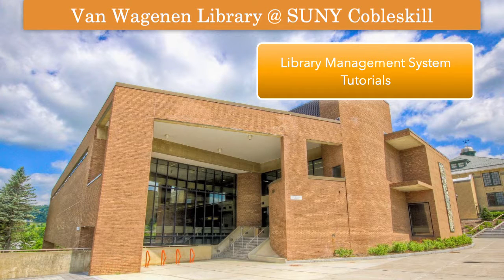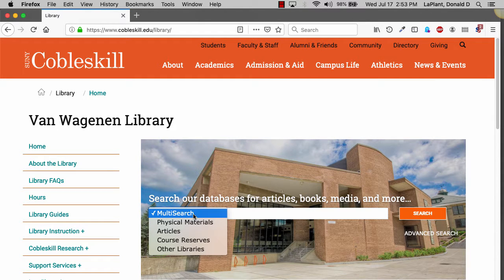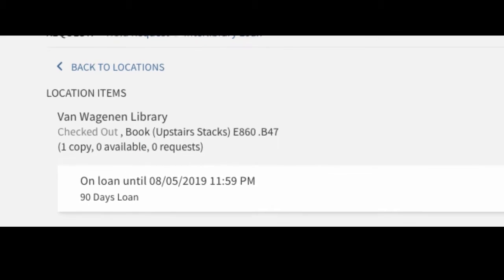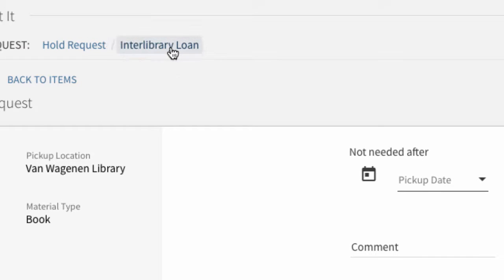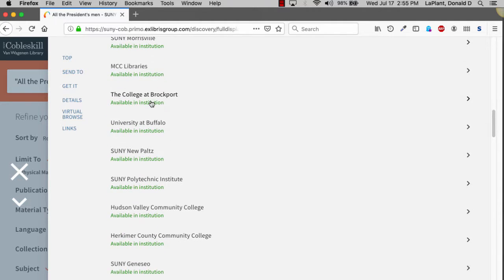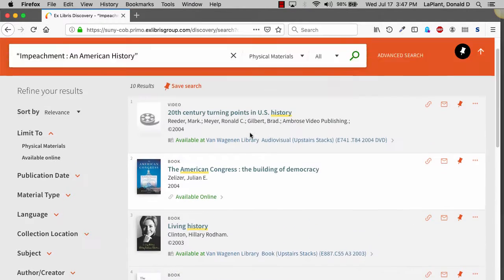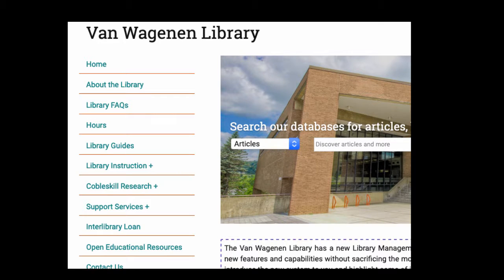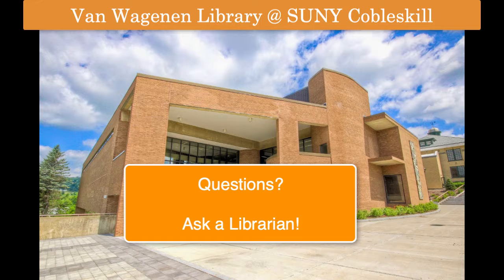Interlibrary Loan for Books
This tutorial shows you how to use our free Interlibrary Loan service to find books not available in our library